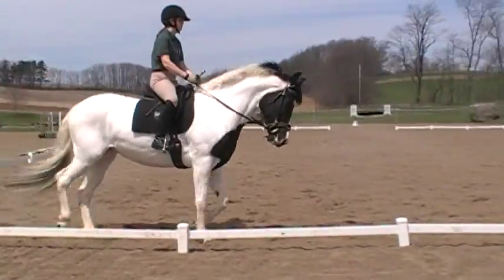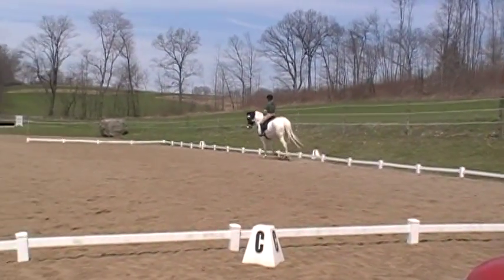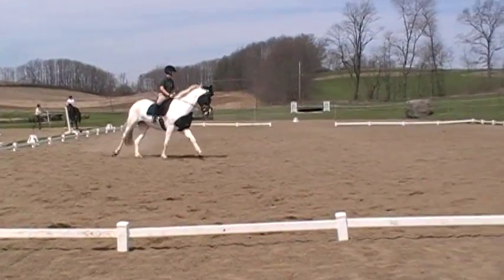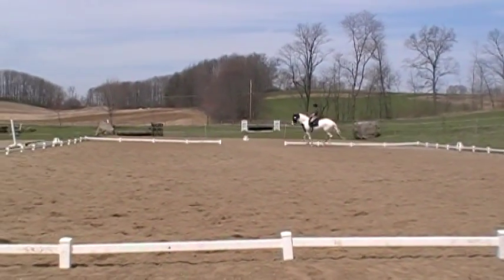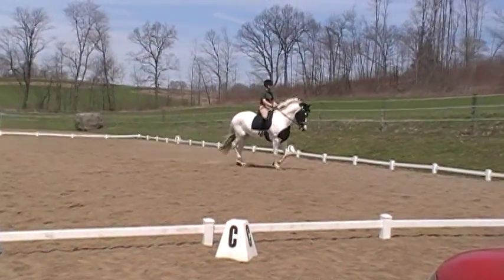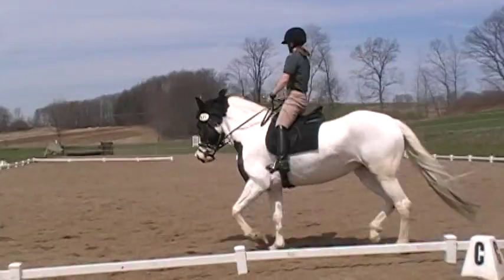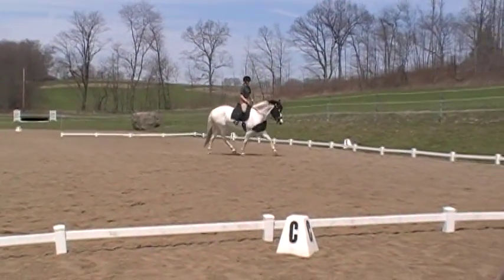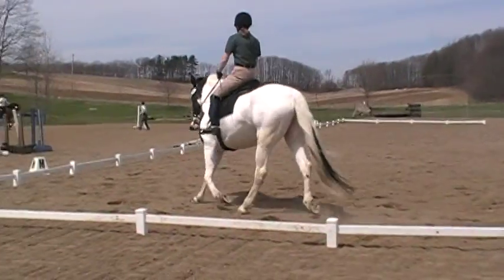Kody Dressage at Stone Gate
Stone Gate Dressage Show: 66% Training Level Test 4. 7 year old Friesian Sporthorse for sale in Ohio. to links to other videos.